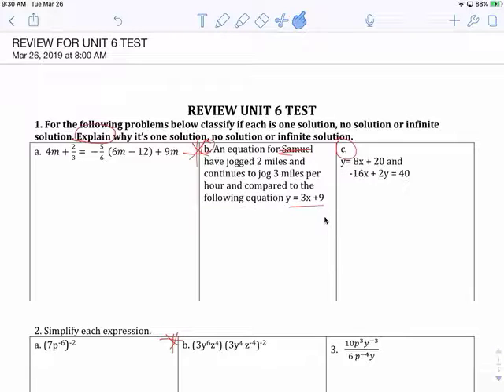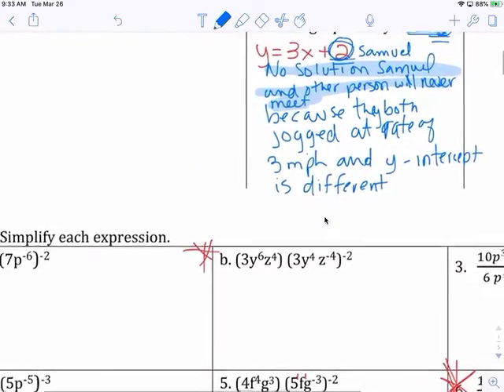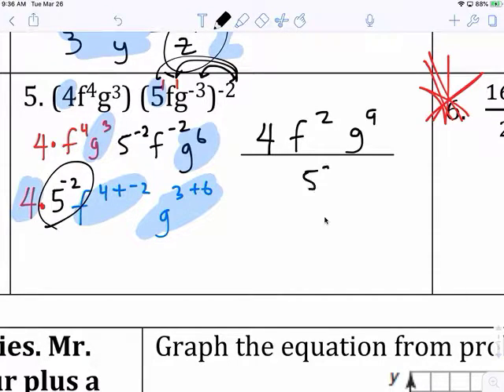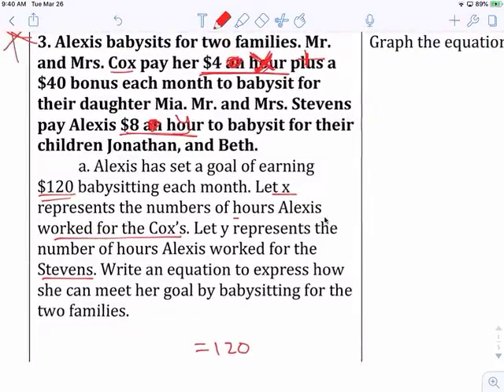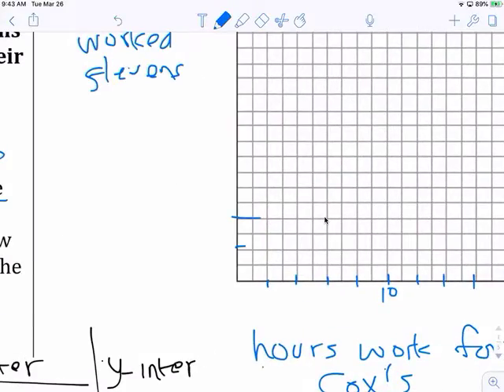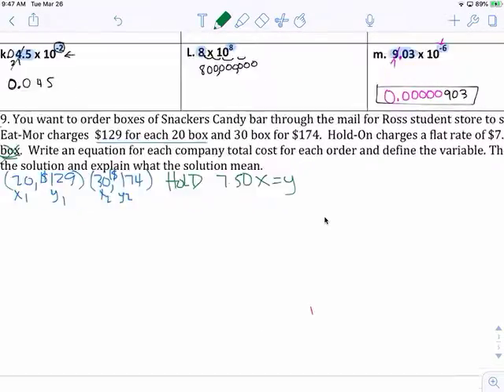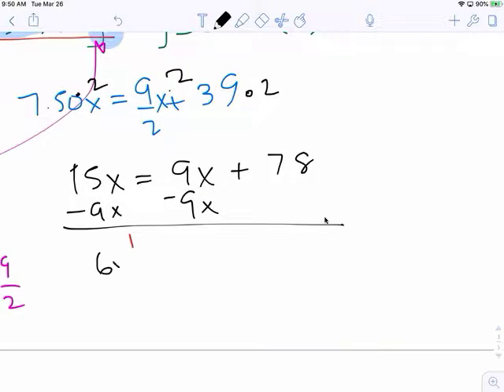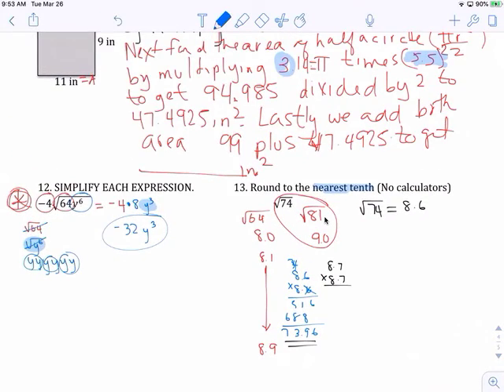Review for Chapter 6 test